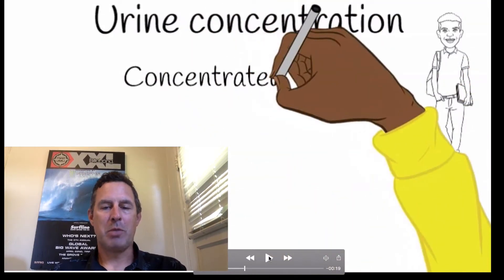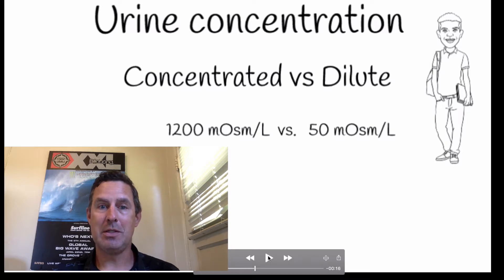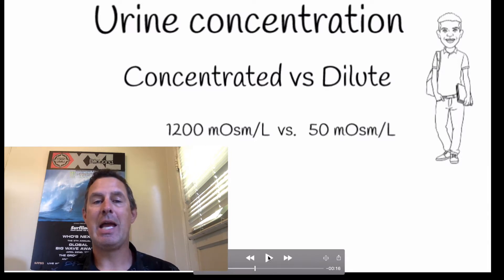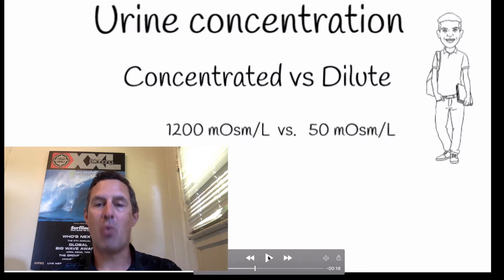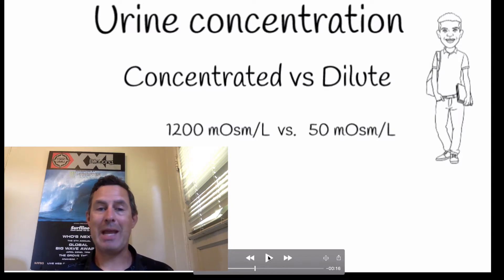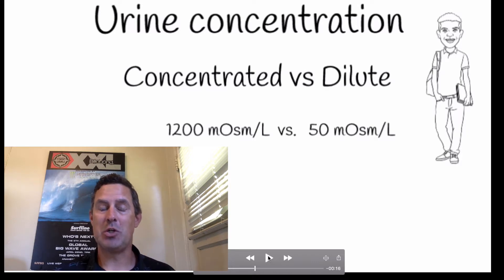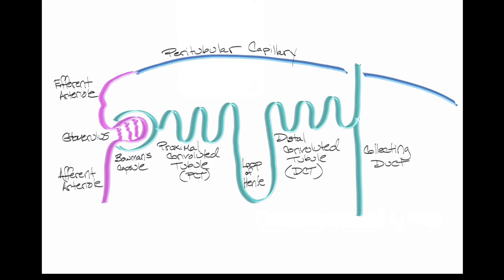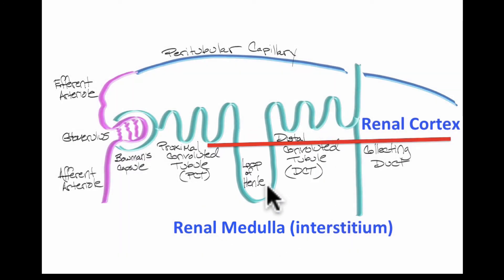Countercurrent Multiplier System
Creation of a hyperosmotic renal medulla in order to facilitate water retention in the kidneys